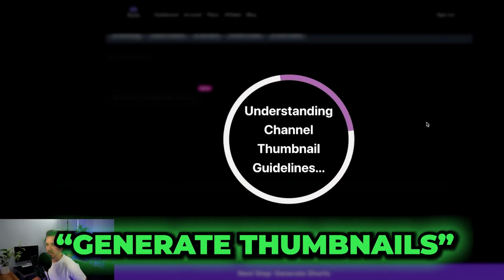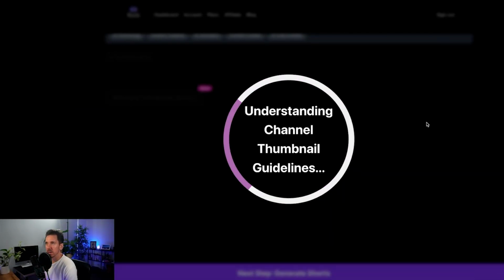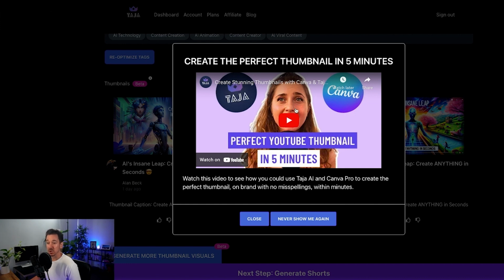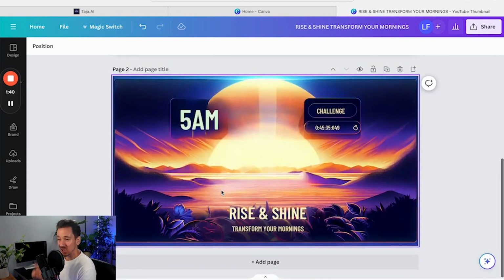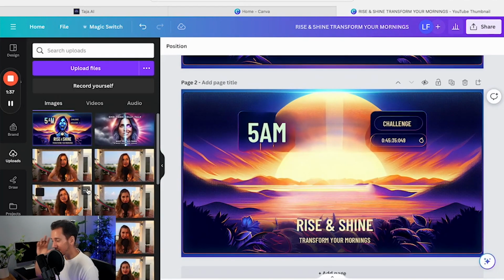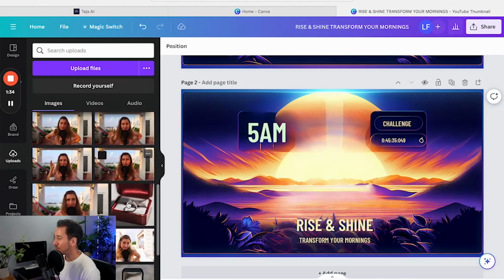Fastest way to optimize your YouTube videos in 2024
Want a fast way to optimize your YouTube videos? Use Taja.ai.
What I really like about this ai software is it saves you time while also optimizing your YouTube videos giving you the best chance of success for YouTube.

Generally speaking, the more optimized your videos are, in terms of an optimized youtube title, youtube description and youtube tags, you should see more views and subscribers.

So having better, more optimised videos should help your youtube channels a lot, although there is still no guarantee as it depends on many factors such as...

How much retention does your video have?
What's your thumbnail click through rate?
Are people engaging in the comments?
Are people sharing your video on social media?

Optimization helps, but your videos still need to be good quality. If your youtube videos are top quality, then taja.ai should help you.

So if you like to save hours of your time per day and also like optimized videos that are going to help you, I suggest giving it a try with the free trial below.

So what exactly does Taja.ai do?

You can pick any of your YouTube videos that aren't performing well and optimize them. Taja will do everything from...

- Optimized YouTube Titles
- Optimized YouTube Description
- Time stamps - Taja will scan your video and instantly pick out timestamps which is amazing.
- Optimized Tags from your video to use
- Ai thumbnails you can use
- Turn your long form video into shorts and more.

One feature I love the most is just the fact that when it writes YouTube Titles for you, it will put them under thumbnails so you can see what they look like.

It's a great app so if you have a YouTube channel and want to optimize your videos that aren't performing well or just want to try get more out of your channel, I'd give it a go and especially when you can try it free for 7 days.